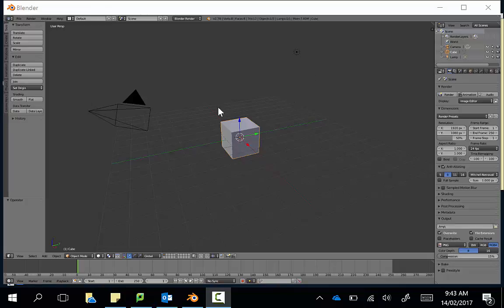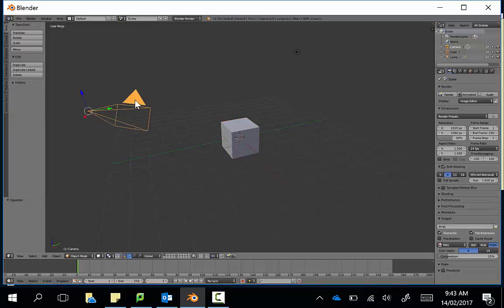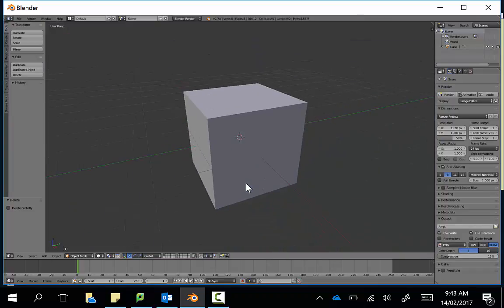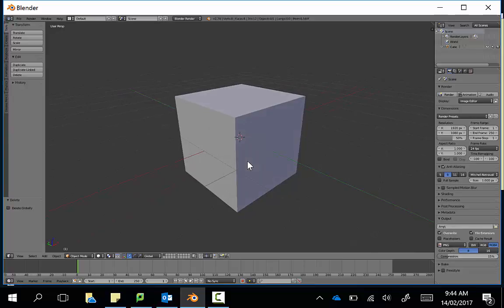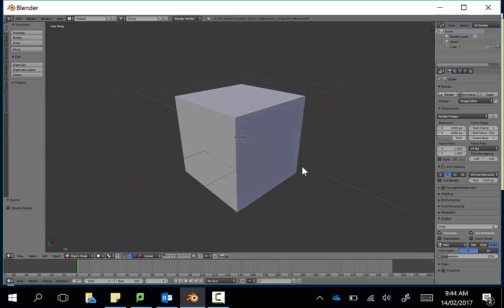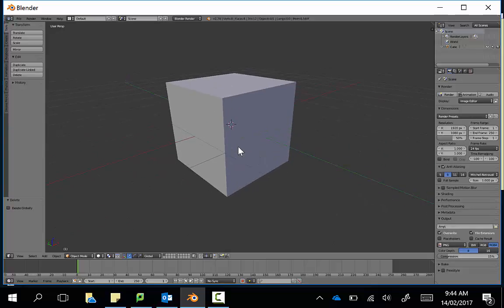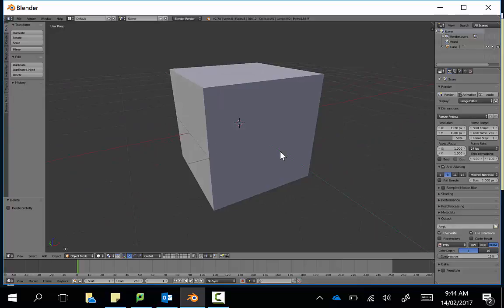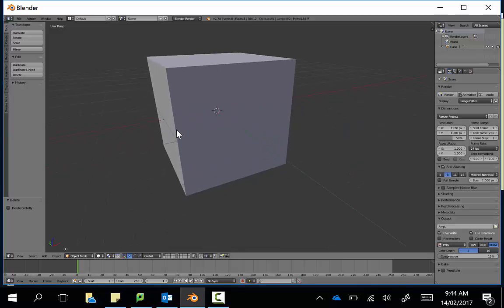Moving around a shape in Blender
Very quick intro into how to move around an object in Blender